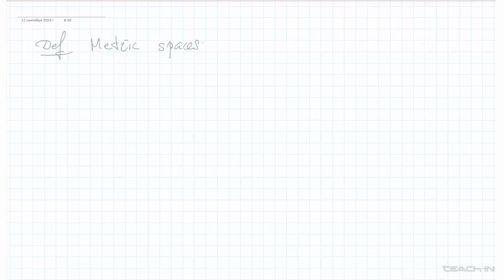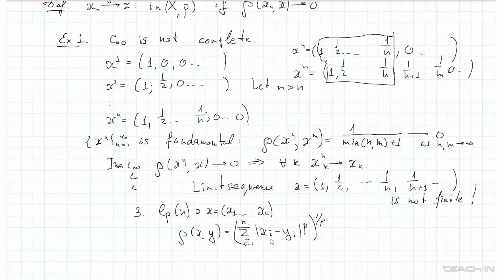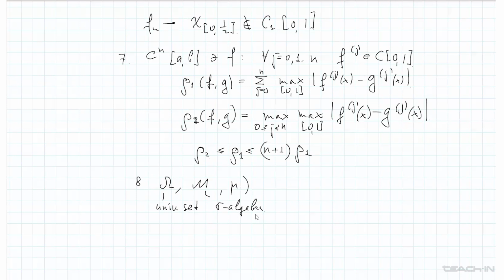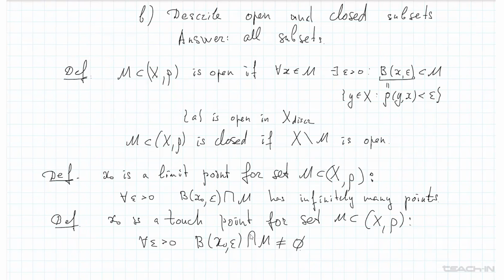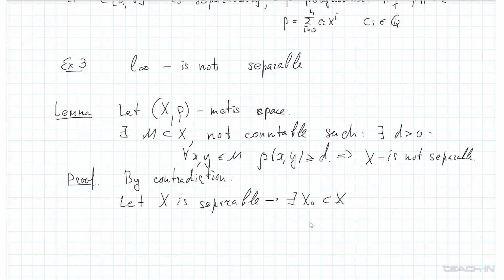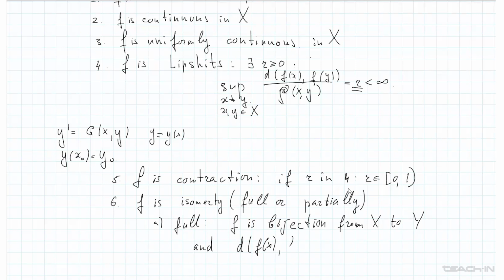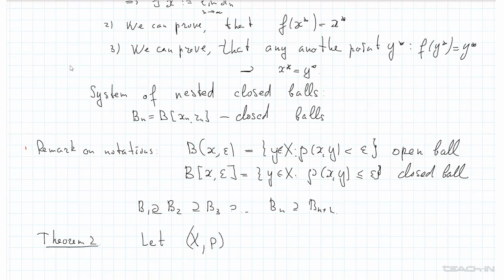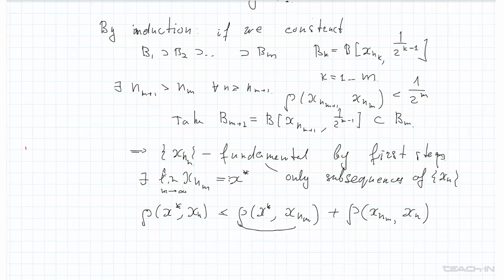Шейпак И.А.-Функциональный анализ и теория операторов-1.Basics of Functional Analysis. Metric Spaces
Basics of Functional Analysis. Metric Spaces

00:15 Metric Spaces. Examples of Metric Spaces.
38:26 Limit and Сlosure Points. Closure of a Set. Separable Spaces.
01:01:08 Maps of Metric Spaces.
01:08:13 Properties of Complete Metric Spaces.